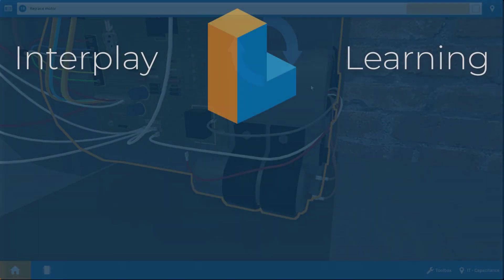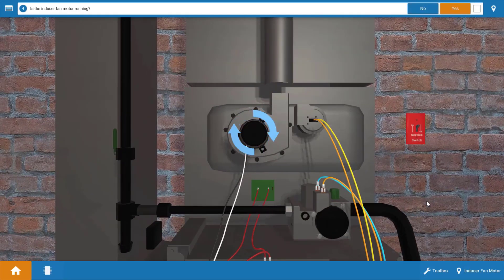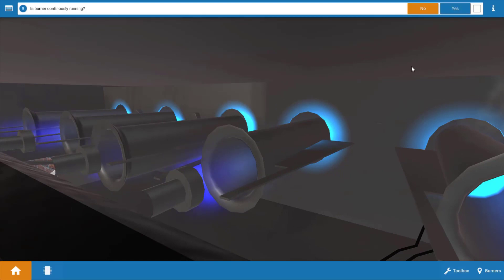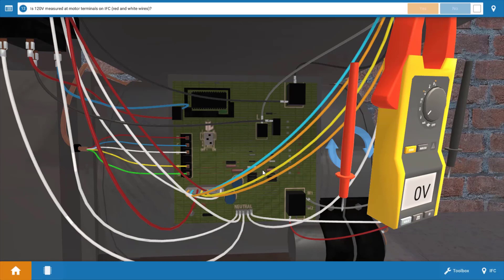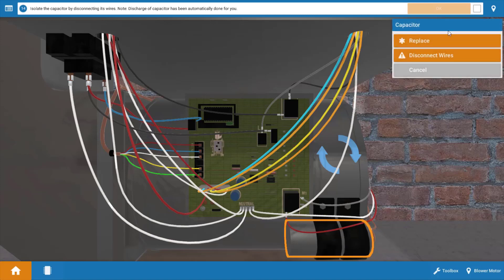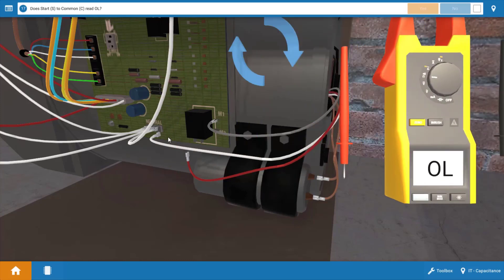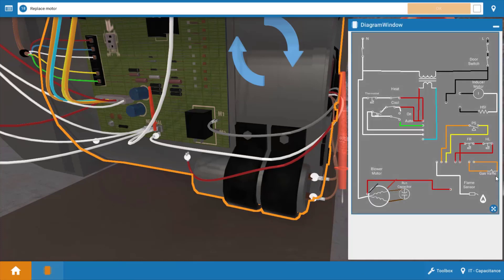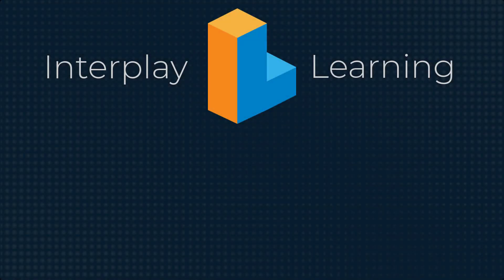How to Troubleshoot an Indoor Blower Motor Open Winding in a Gas Furnace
Is the thermostat calling for heat? Which electrical loads are operating? Is the inducer running? Follow along as industry expert Tim Smith walks through how to troubleshoot a Blower Motor Open Winding in a Gas Furnace.